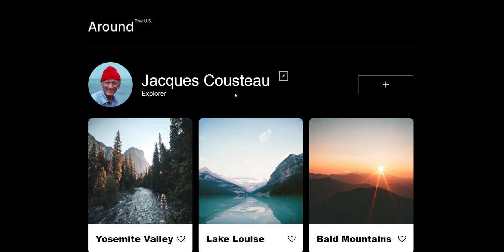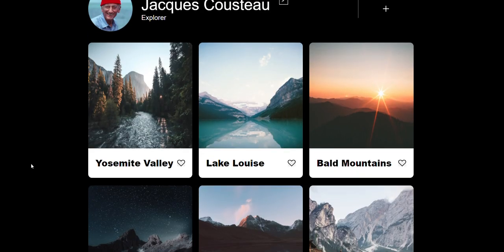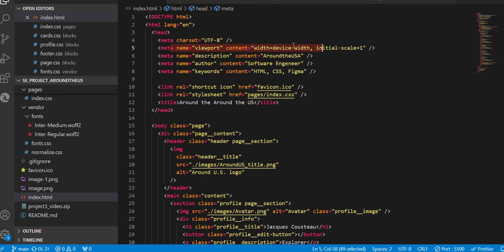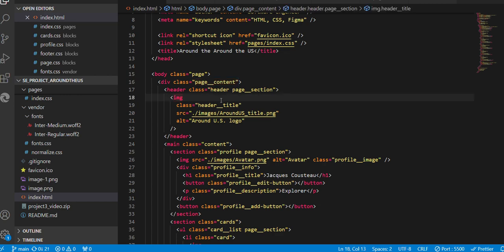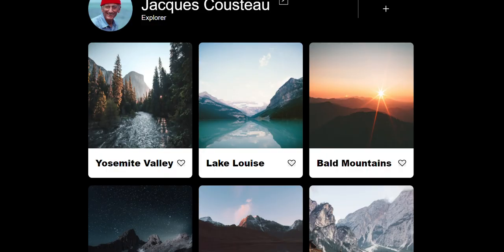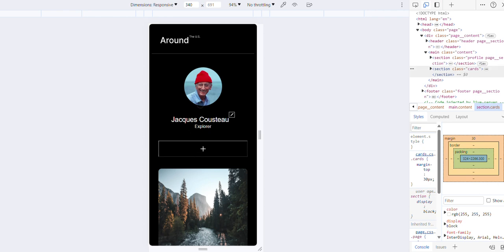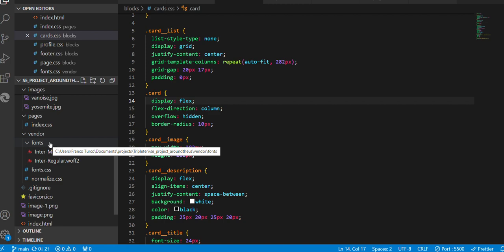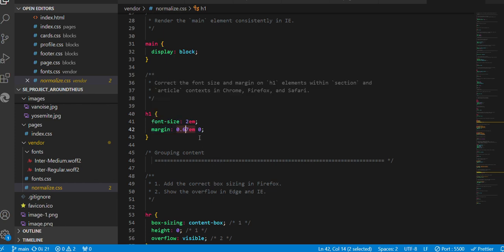Videoproject3responsive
project number 3 Responsive webpage (TripleTenbootcamp)